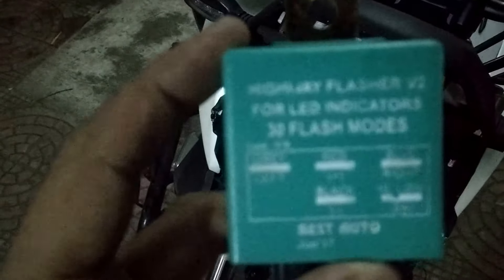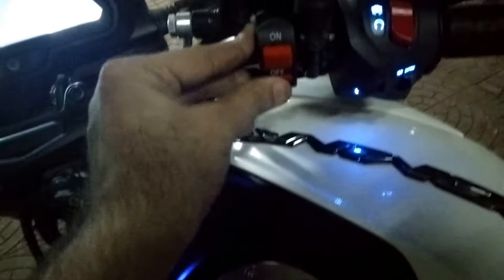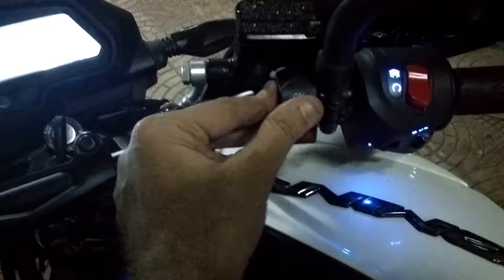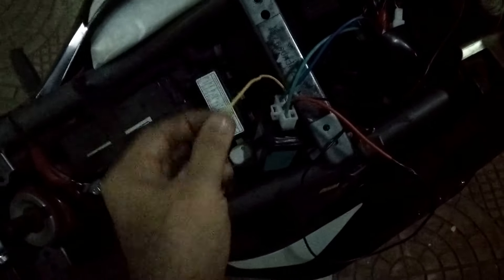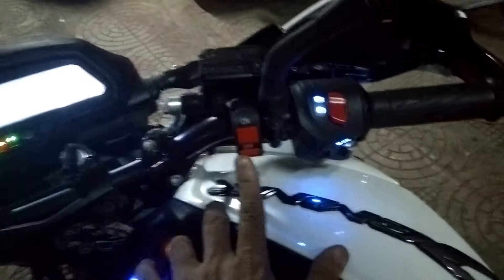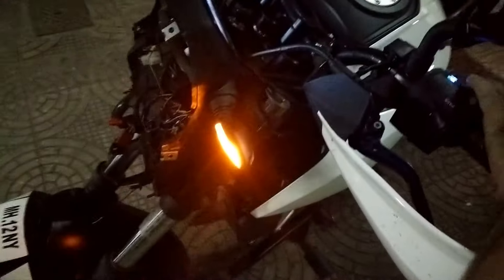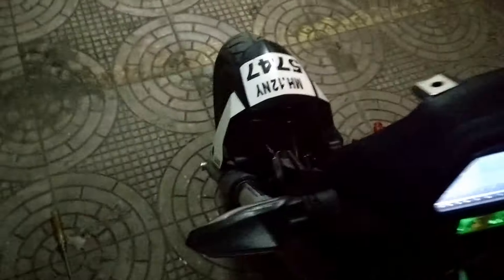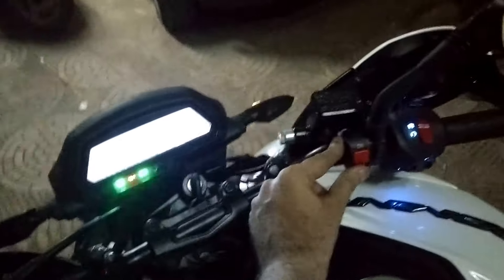Bajaj Dominar 400 modifications | 30 pattern flasher | Wiring | DIY | Overview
How to install 30 pattern flasher, wiring Overview - Bajaj Dominar 400 modifications

Logging Details
Video and Photo Shooting Equipments: